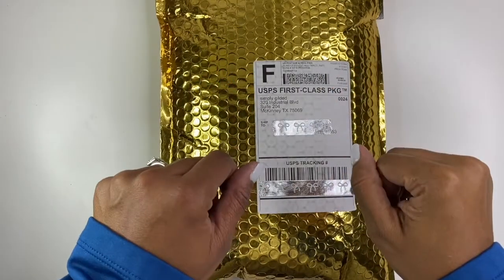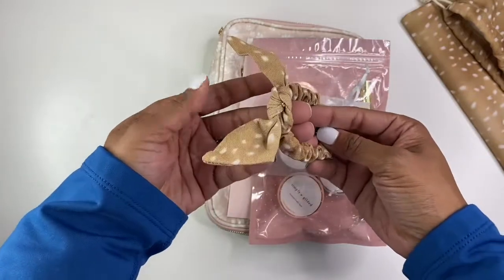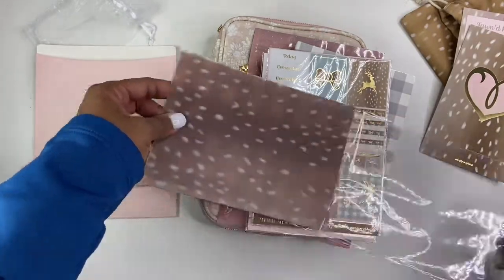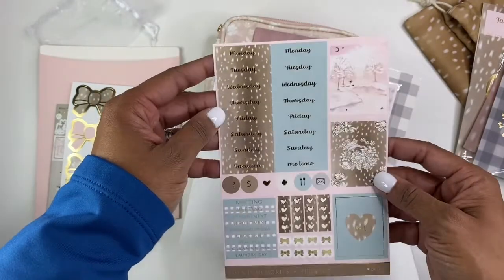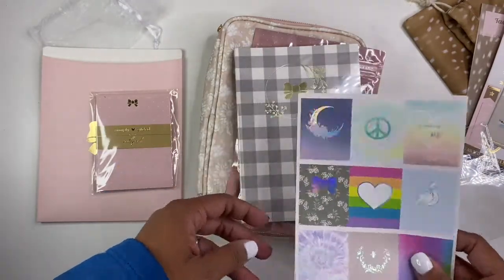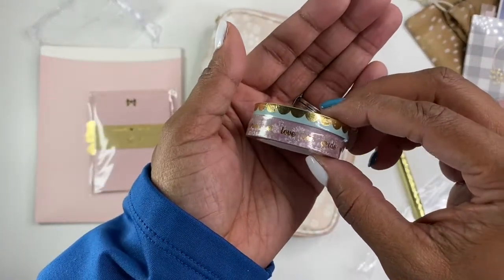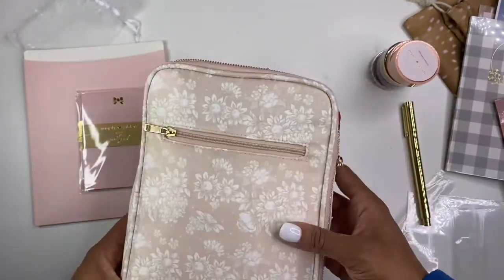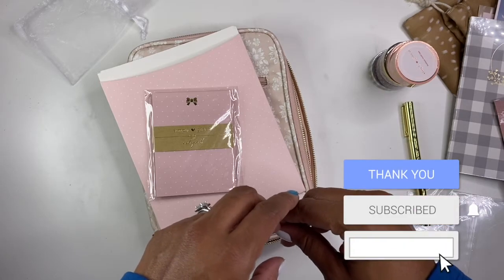Simply Gilded Fawn'd Memories Sub Box | November 2020 | Mystery Item Revealed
Thank you for visiting my channel today! I absolutely love my Simply Gilded subscription boxes.  I sure hope that you enjoy them as well.